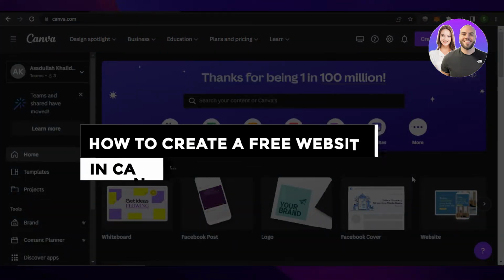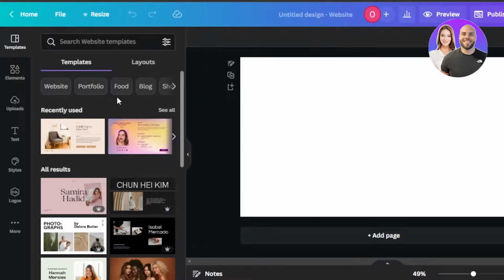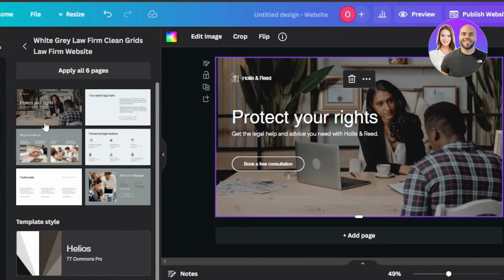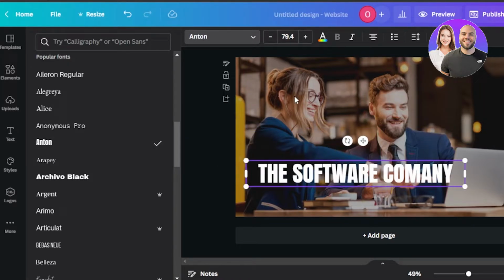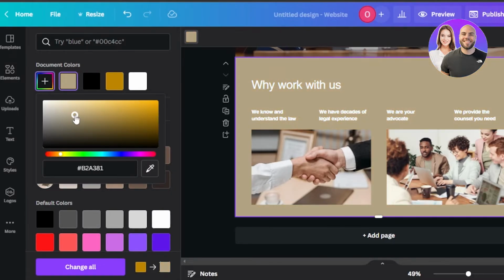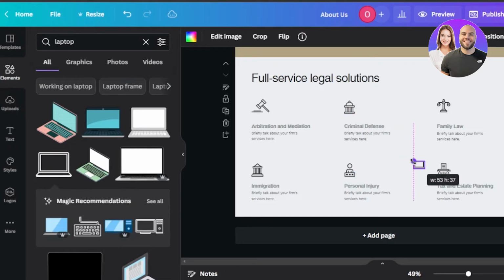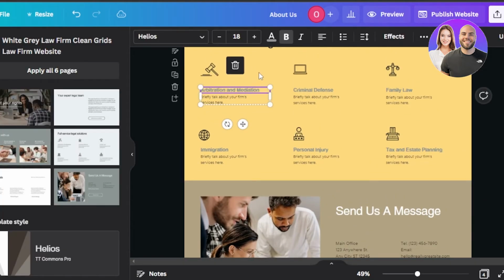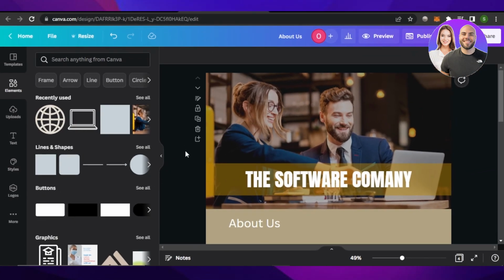How To Create A FREE Website In Canva | Step By Step Guide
In this video we show you How To Create A FREE Website In Canva. It is really easy to do and learn to do it in just a few minutes by following this super helpful tutorial to get a better understanding of everything.